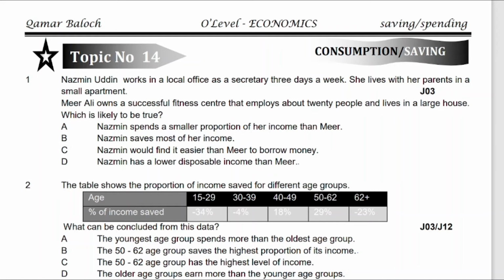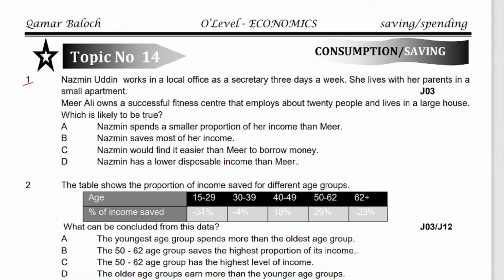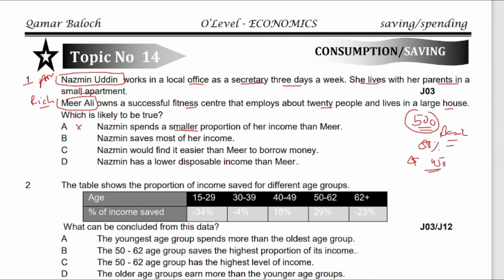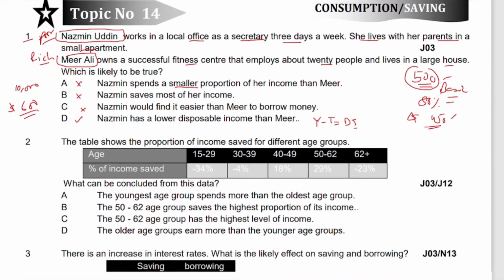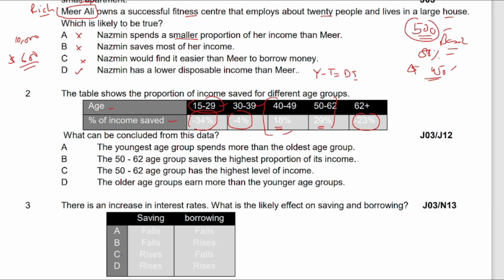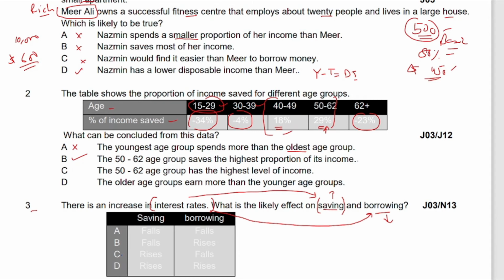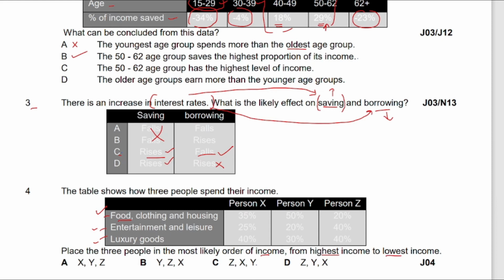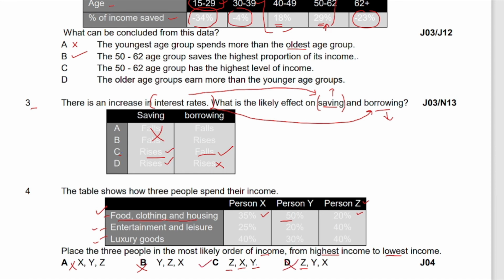Saving , spending and borrowing mcqs igcse and o level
igsce economics solves past papers.
how to solve economics questions
how to do economic analysis
economics most important questions 2024
igcse economics mcqs tips
Economics revision 9708
economics revision 0455
economics revision 2281